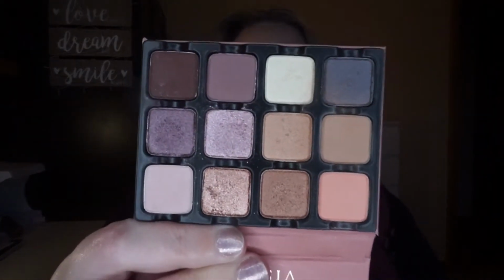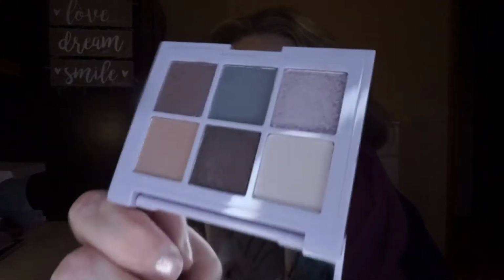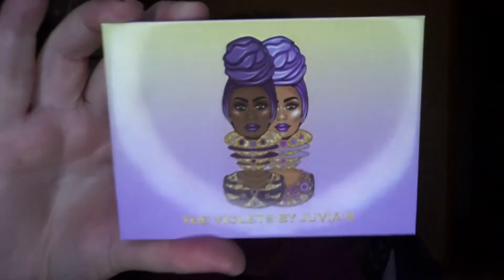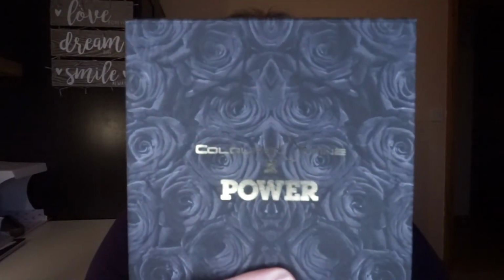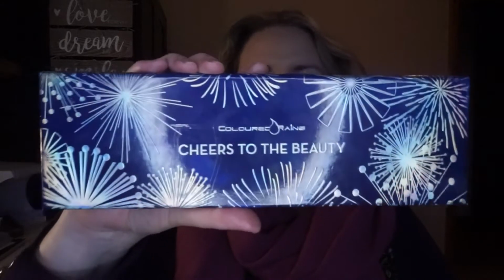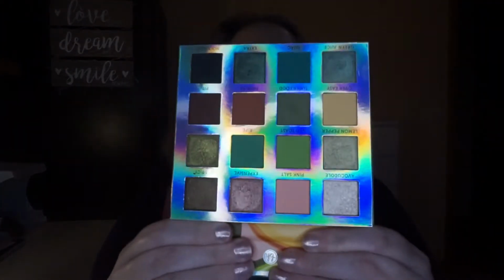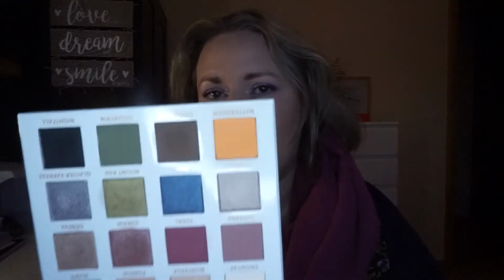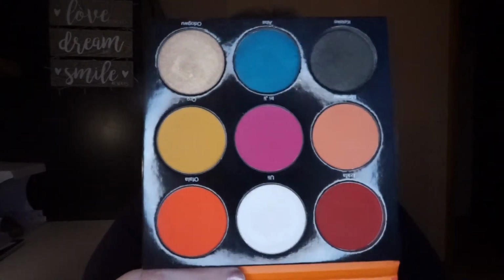Eyeshadow Palette Chopping Block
These are the palettes that I want to revisit to see if I want to keep them or let them go!